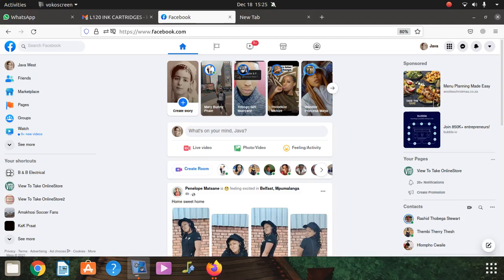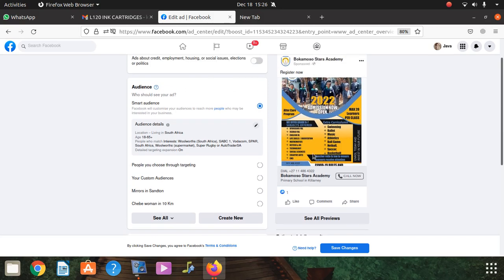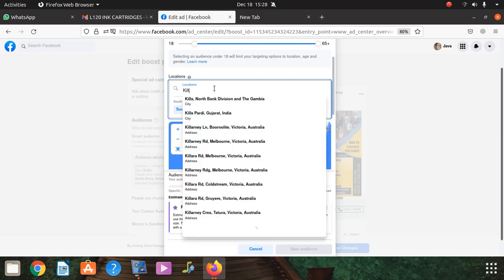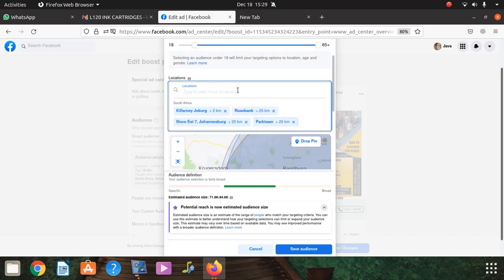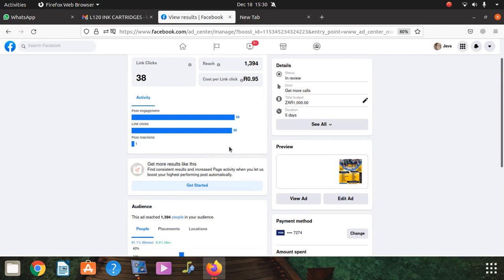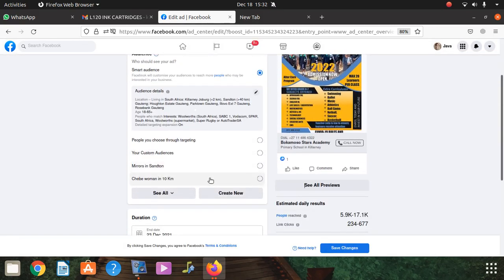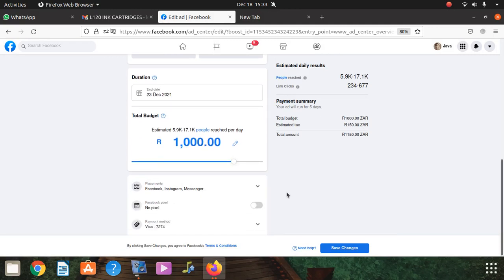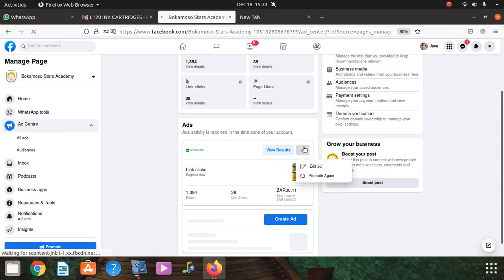How to edit placements in Facebook ads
To edit placements in Facebook Ads, you can follow these steps:

Access Facebook Ads Manager: Log in to your Facebook account and navigate to the Facebook Ads Manager platform. You can access it by visiting the URL

    Select the Ad Campaign: In the Ads Manager dashboard, select the ad campaign that contains the ad with the placements you want to edit. Click on the campaign name to access the campaign's settings.

    Access Ad Set Level: Within the selected campaign, locate the ad set that contains the ad placements you want to edit. Click on the ad set name to access the ad set's settings.

    Edit Placements: In the ad set settings, scroll down to the "Placements" section. Here, you will see the various placement options available for your ad, such as Facebook feeds, Instagram, Audience Network, and more.

    Select Placement Options: By default, Facebook selects automatic placements, which means your ad will be shown on various placements based on their algorithm's optimization. If you want to manually edit the placements, click on the "Edit Placements" link.

    Customize Placement Selection: In the "Edit Placements" window, you can choose the specific placements you want to include or exclude for your ad. You can enable or disable placements on Facebook, Instagram, Audience Network, and Messenger.

    Save Changes: After selecting your preferred placements, click on the "Save" button to apply the changes to your ad set.

    Review and Publish: Review your ad set settings, including the edited placements, to ensure they match your advertising goals. Once you're satisfied, click on the "Publish" or "Continue" button to save and publish the changes.

    Ad campaign management
    Ad set editing
    Placements customization
    Facebook feeds
    Instagram advertising
    Audience Network placements
    Messenger placements
    Automatic placements
    Manual placement selection
    Advertising optimization
    Customized ad targeting

By following these steps and including the appropriate tags, you can successfully edit placements in your Facebook Ads and customize where your ads will be shown to reach your desired audience.